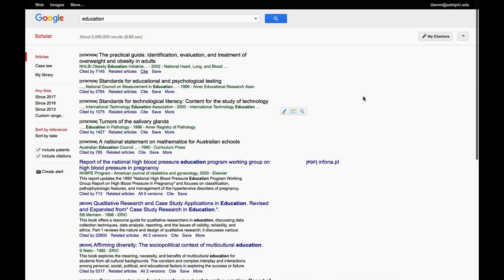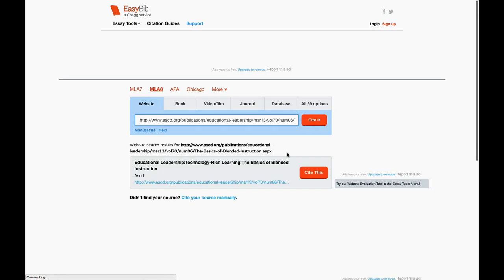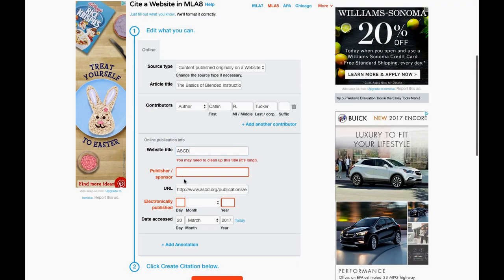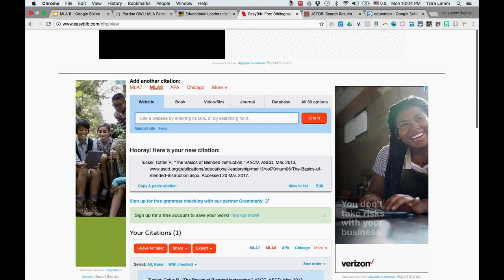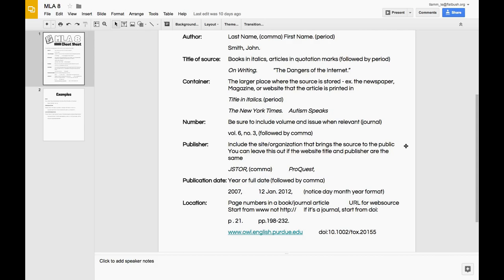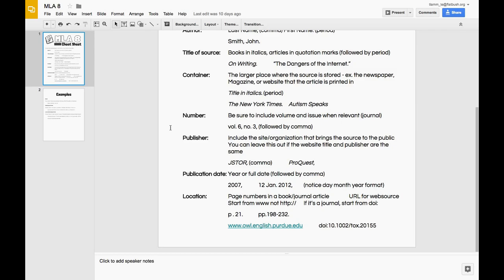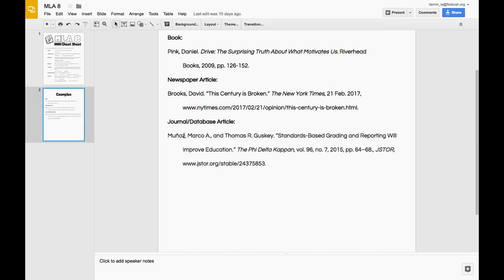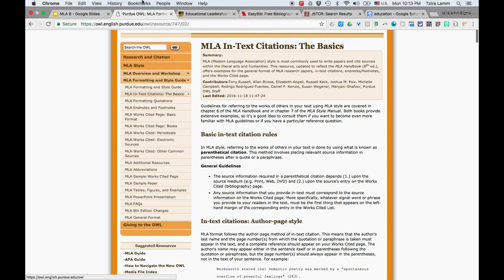MLA Citations In Detail